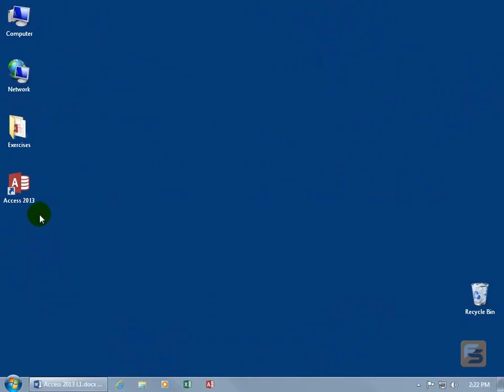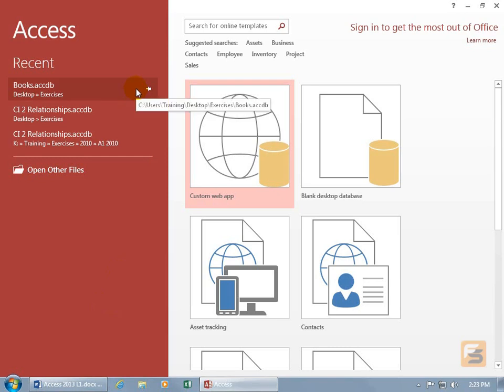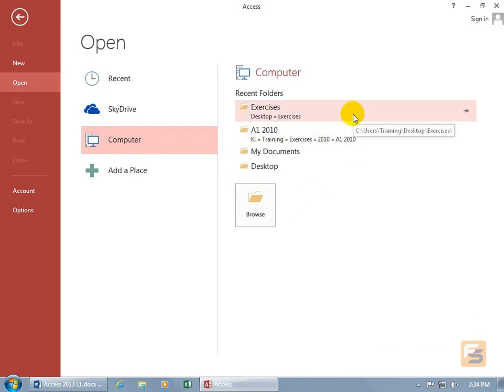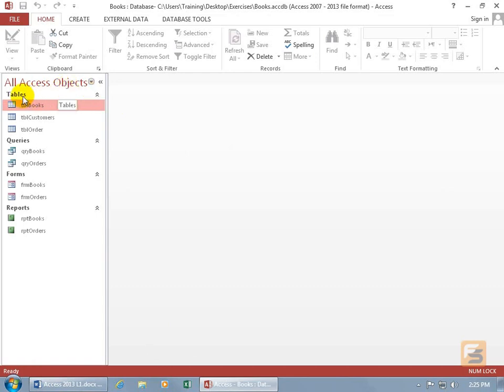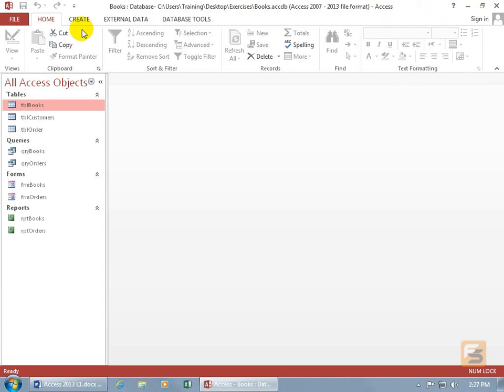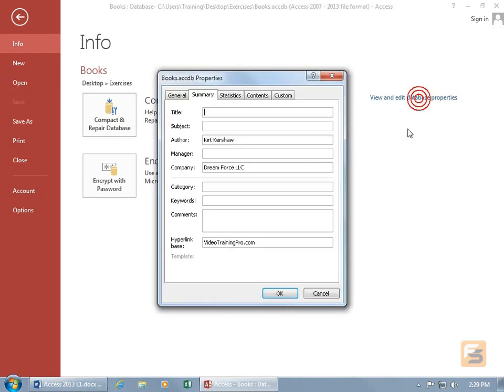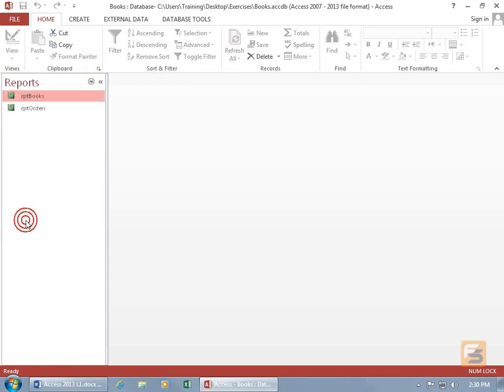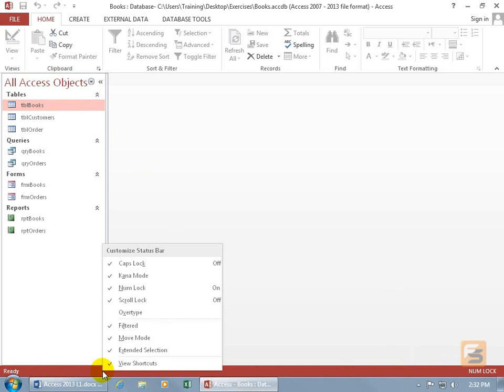Access 2013 Overview | Computertechnicalno1 | Computer Knowledge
We are  upload our next video make will soon about Microsoft Access 2013 Help.